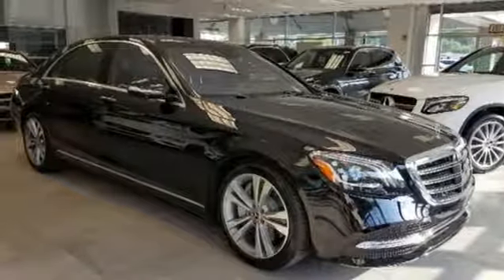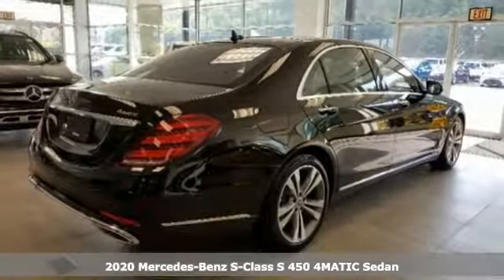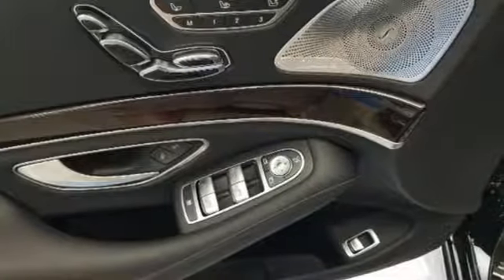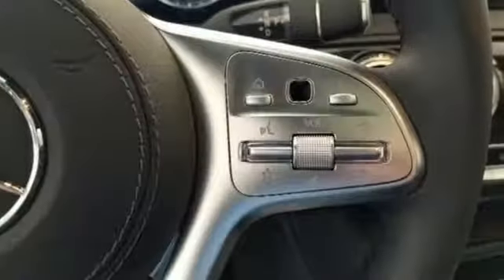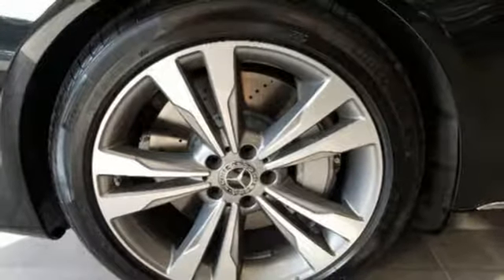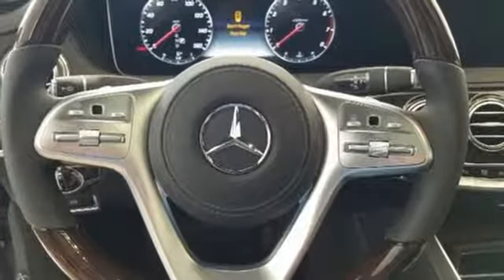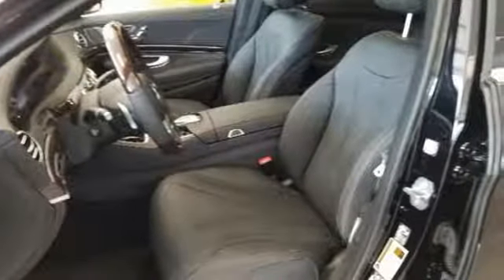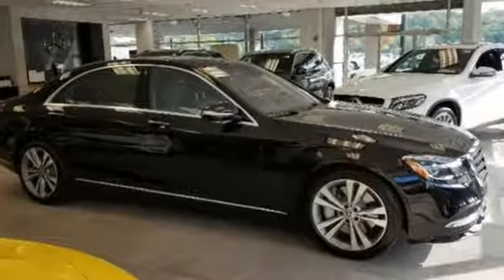New 2020 Mercedes-Benz S-Class Wilkes-Barre PA Scranton, PA B13627 - SOLD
Year: 2020
Make: Mercedes-Benz
Model: S-Class
Trim: S 450
Engine: 3.0L V6 BiTurbo
Transmission: 9-Speed Automatic
Color: Black
Interior: Black
Stock #: B13627
VIN: WDDUG6EB1LA506242

Address:
150 Motorworld Dr #6